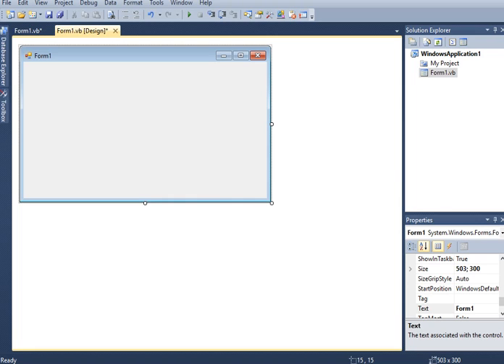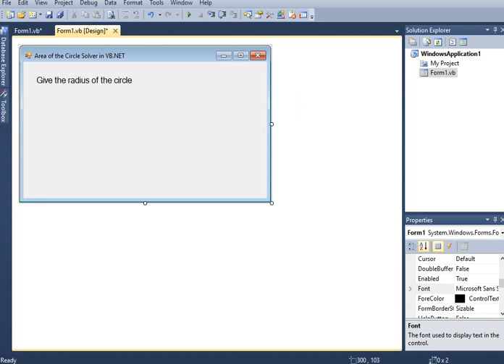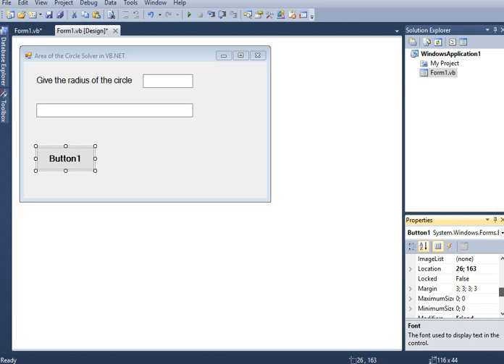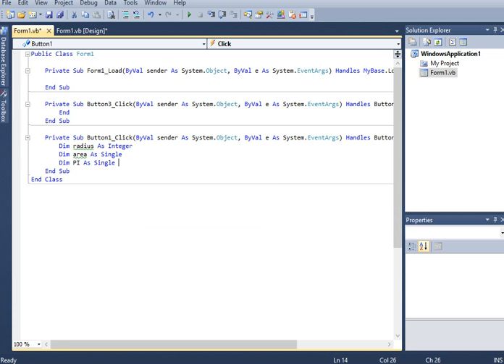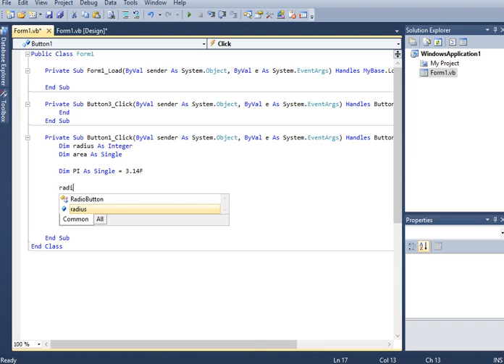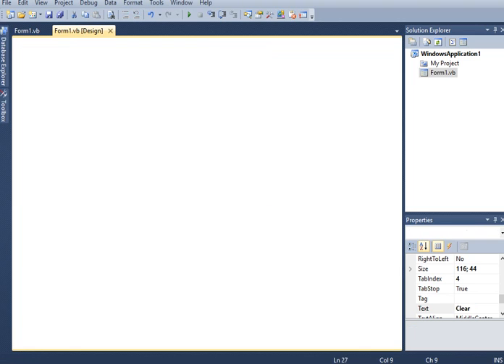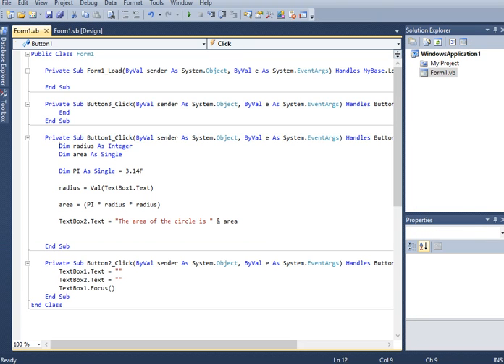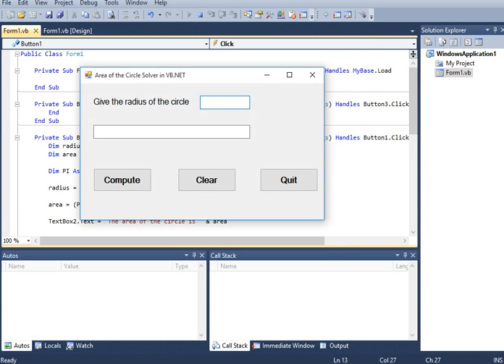Area of the Circle Solver in VB.NET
In this video tutorial I will discuss and demonstrate how to write a program that will ask the user to give a radius value and then the program
will compute the are of the circle using Microsoft Visual Basic NET.

I am currently accepting programming work, IT projects, school and  business software application development, programming projects, thesis and capstone projects,